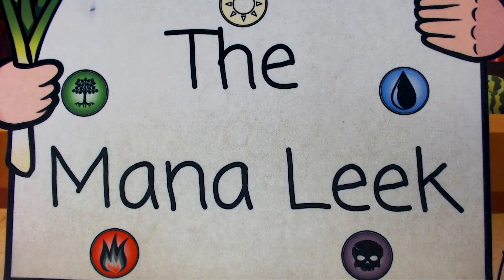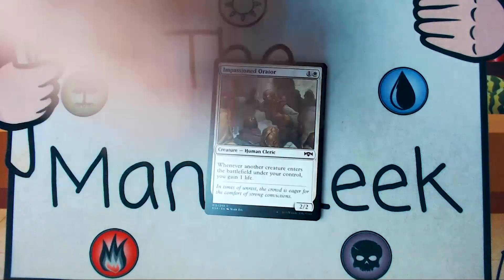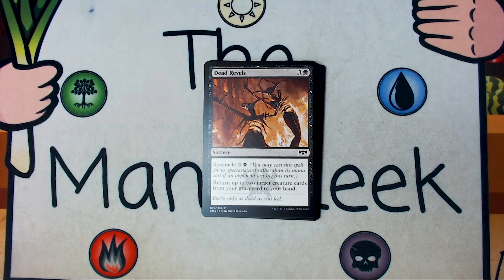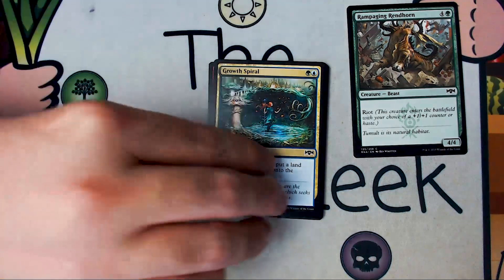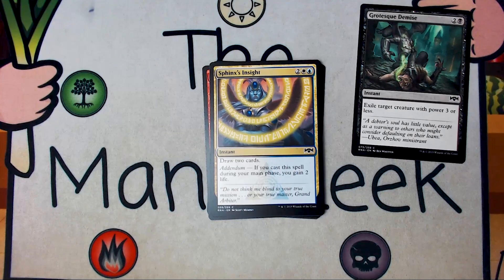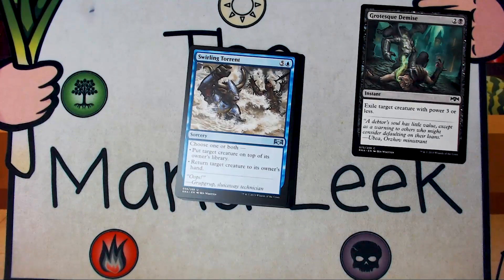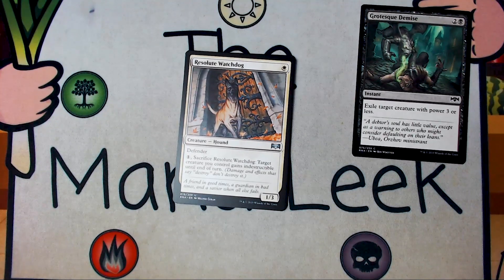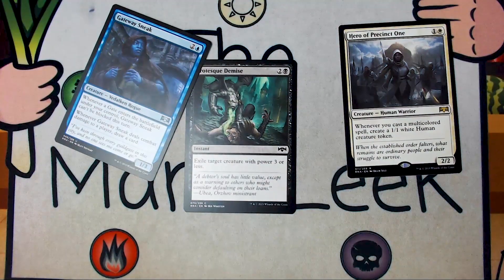Ravnica Allegiance - Crack a Pack Tuesday #188